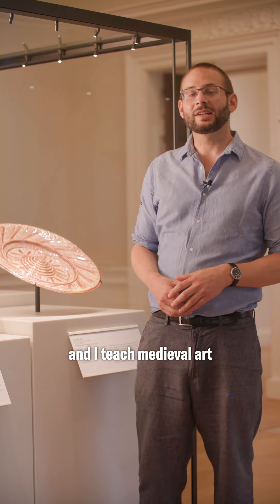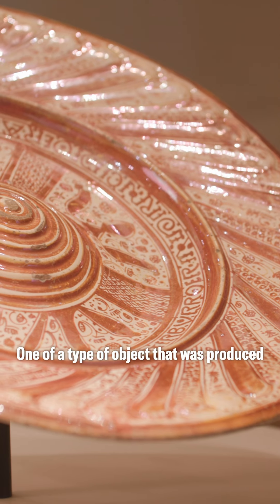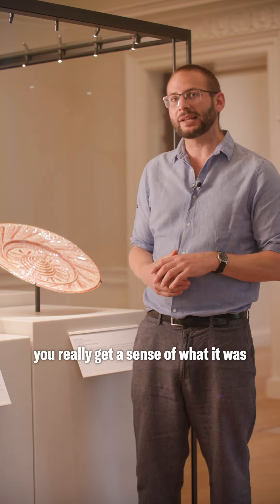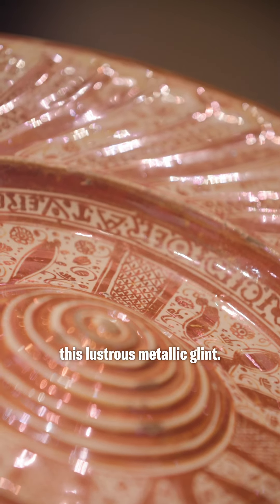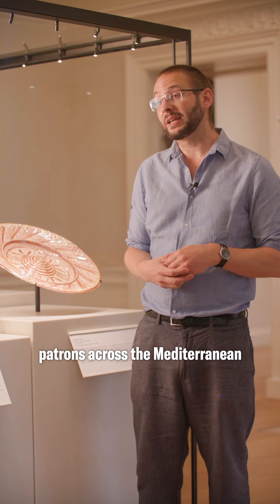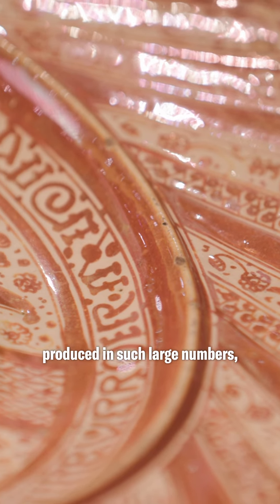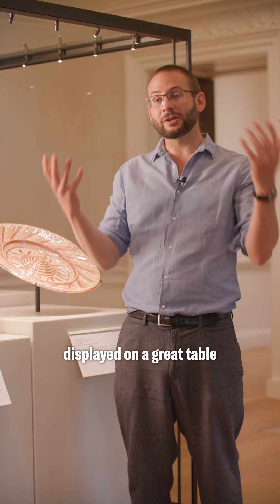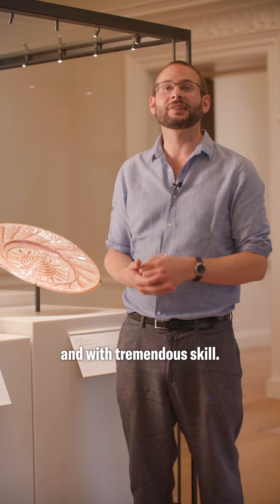Tom Nickson - Valencian Lustreware Dish (c. 1500 - 1525)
This summer, we’ve invited colleagues and friends from across The Courtauld community to choose their favourite artwork on display in the Gallery.

Hear from Dr Tom Nickson, Reader in Medieval Art & Architecture, about a 16th century lustreware dish from Valencia, Spain, on display in the Blavatnik Fine Rooms📍

The Courtauld Gallery is home to must-see masterpieces from the Middle Ages to the 20th century.

🎟️ Gallery Entry from £10.
Friends, students, and under-18s go free
Book Now: courtauld.ac.uk/gallery